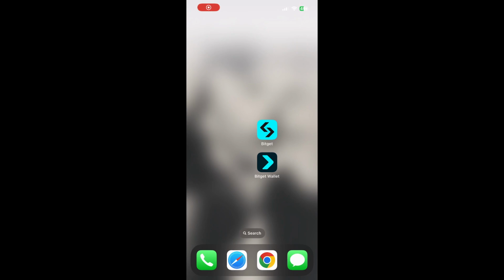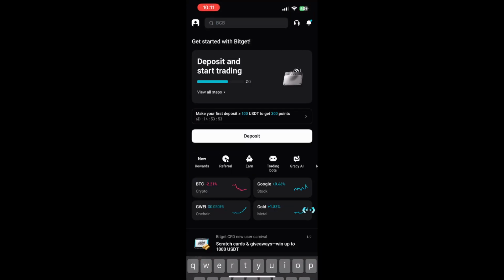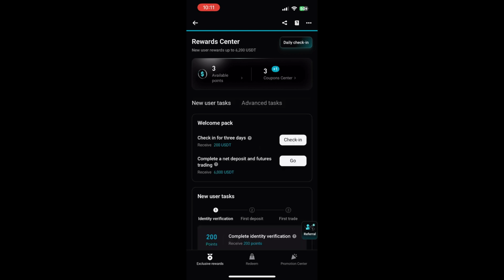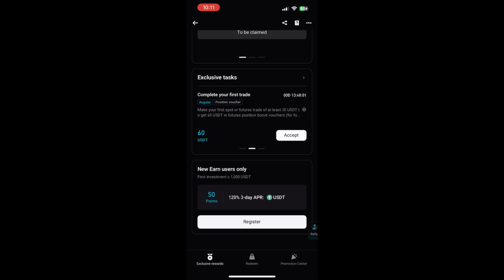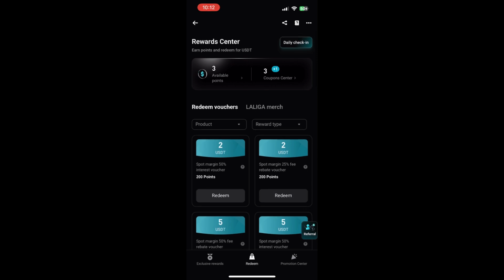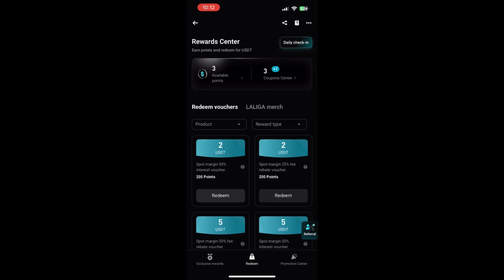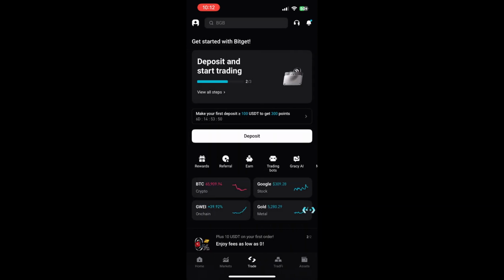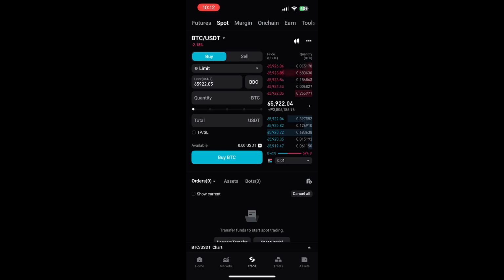How to Use Bitget Coupon [2026 Full Guide]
In this video, I will show you how to use a Bitget coupon step by step. You will learn how to activate Bitget rewards, how to claim trading coupons, and how to apply discounts correctly.

✅ How to check expiry date and product type requirements
✅ How to review minimum trade size or other conditions
✅ How to tap Use Now, Claim, or Activate

By the end of this video, you will understand how to use a Bitget coupon, even if you are a complete beginner. You will see exactly how to activate and apply your rewards. If you are asking how to redeem Bitget coupon or how to use trading vouchers on Bitget, this video is for you. I will also explain the importance of checking coupon requirements like product type and minimum trade size before activating, because knowing this could help you ensure the coupon actually applies to your intended trade and avoid wasting valuable rewards on incompatible activities. Bitget is a leading cryptocurrency derivatives and spot exchange with millions of users globally, offering various coupons and rewards including trading fee discounts, futures trial funds, and rebate vouchers.

If you have any questions after watching my Bitget tutorial, ask me in the comments below and I'll reply to you personally!